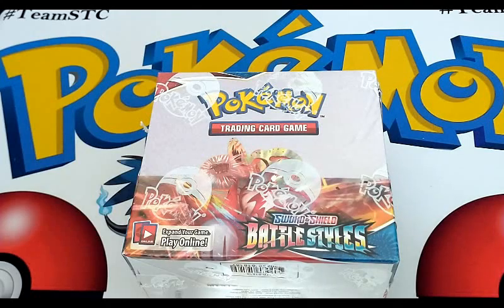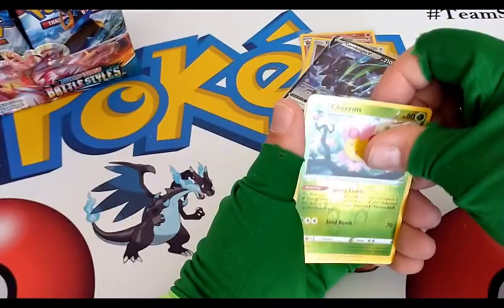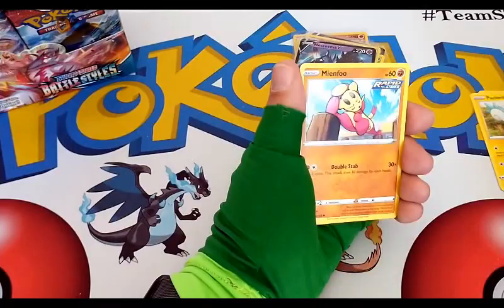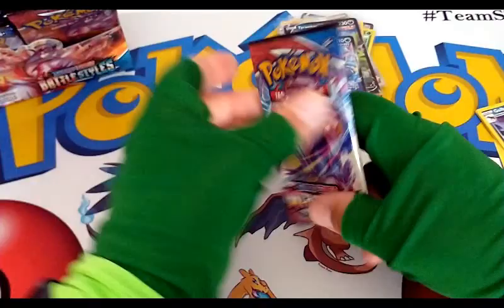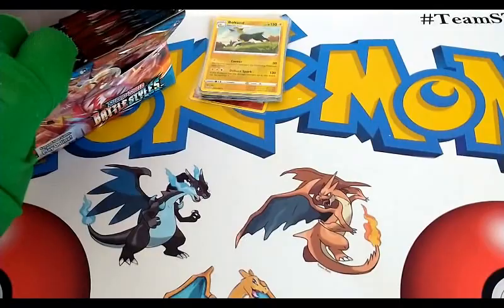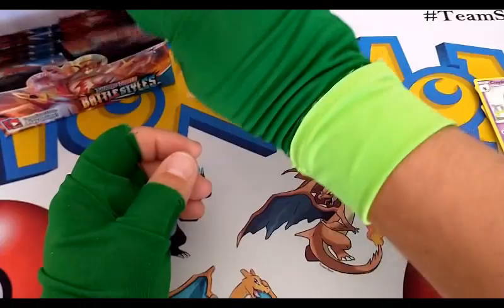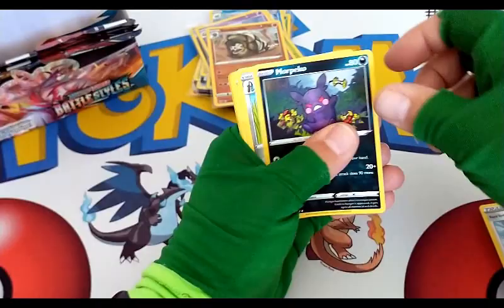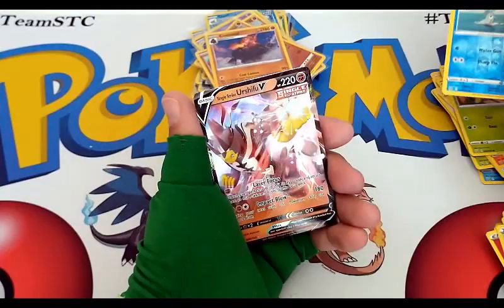Opening a whole Battlestyles Booster box! Pokemon Opening!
Battlestyles!